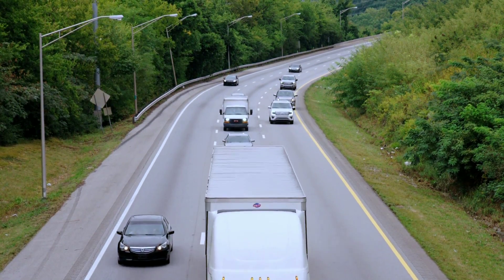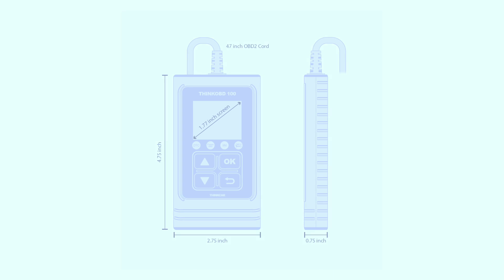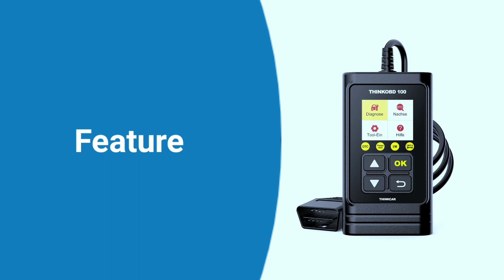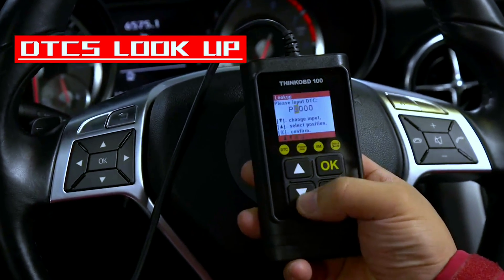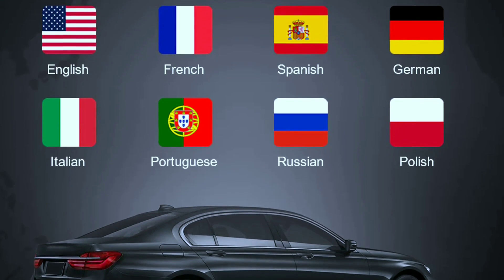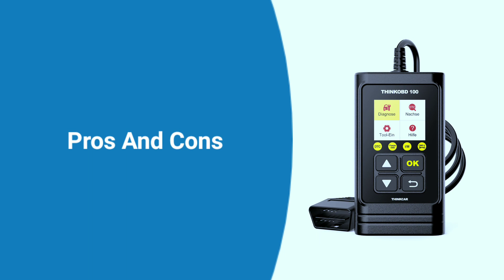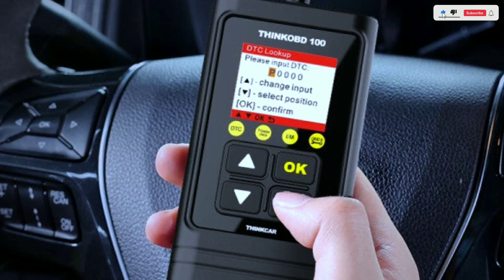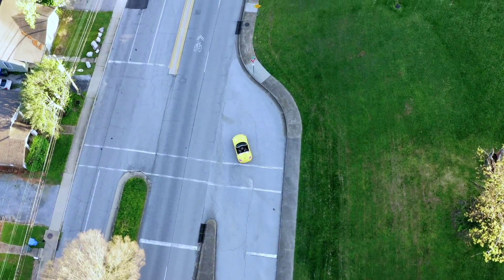THINKCAR THINKOBD 100: FIX Your Check Engine Light !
THINKCAR THINKOBD 100: Diagnose & Fix Your Check Engine Light (DIY Friendly!)

Struggling with a mysterious Check Engine Light?   The THINKCAR THINKOBD 100 is your easy & affordable solution to diagnose engine problems & potentially save money on repairs yourself!

This video shows you:
How to use the THINKOBD 100 to read & understand fault codes (DTCs).
Common fixes for those codes to get you back on the road.
Hidden features you might not know your car has!

Plus:
FREE lifetime updates & beginner-friendly interface .
Works on ALL OBD2 vehicles (1996 & newer).
Stop stressing & take control of your car repairs today!

Best OBD2 Scanner:

Thinkcar OBD2 Scanner Thinkscan Max2 :(AMAZON )

Search terms and questions you might be thinking of related THINKCAR THINKOBD 100:

thinkcar thinkobd 100
Check engine light fix
obd2 scanner
diagnose check engine light
DIY car repair
Troubleshoot car problems
thinkcar thinkobd 100 review
how to use thinkcar thinkobd 100
Read fault codes